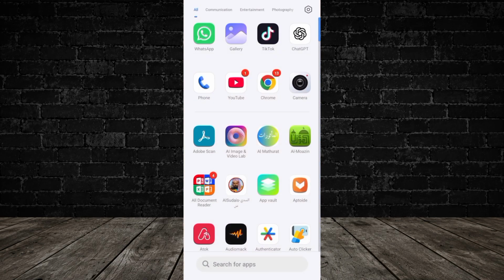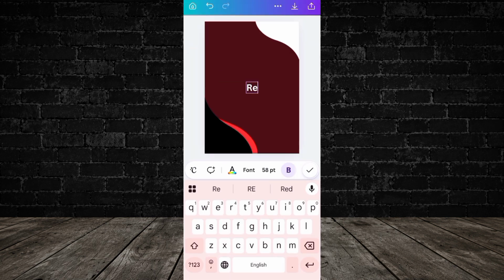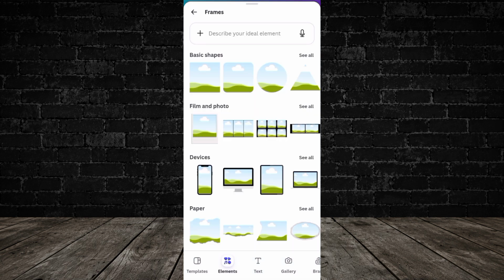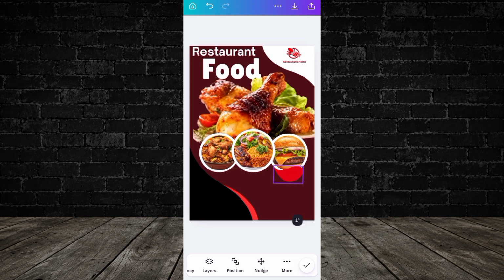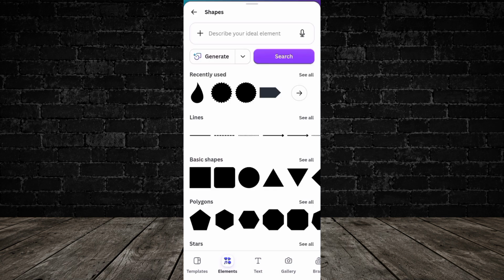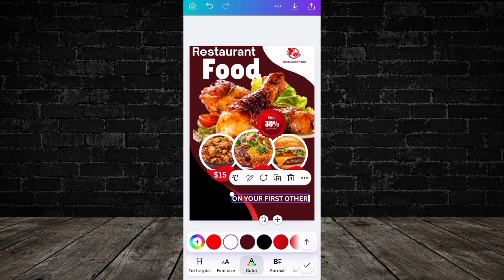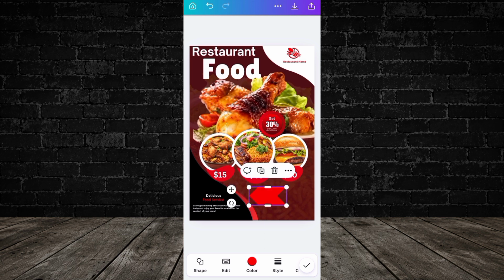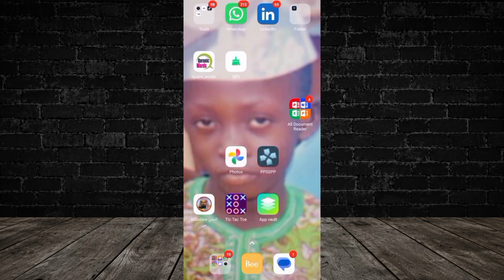How to Design a Professional Restaurant Flyer in Canva | Step-by-Step Tutorial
🎨 HOW TO DESIGN A PROFESSIONAL RESTAURANT FLYER IN CANVA
In this step-by-step Canva tutorial, I will show you how I designed this professional restaurant food flyer from scratch.
You will learn how to create the layout, add and arrange images, work with shapes, add text, use colors, create attractive price sections, and bring everything together to create a professional restaurant flyer design.
Whether you're a beginner or you're looking to improve your graphic design skills, this tutorial will help you learn how to create a professional flyer using Canva.